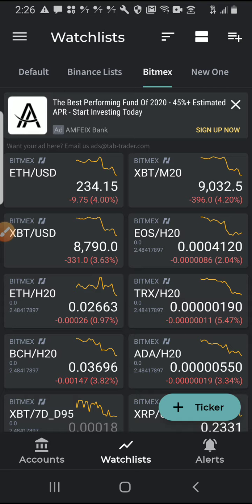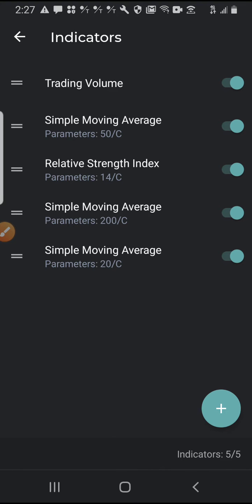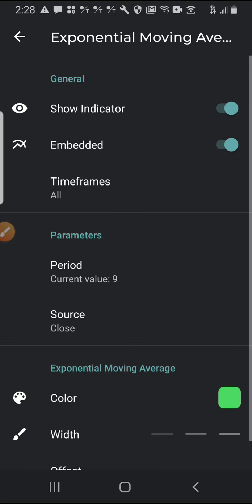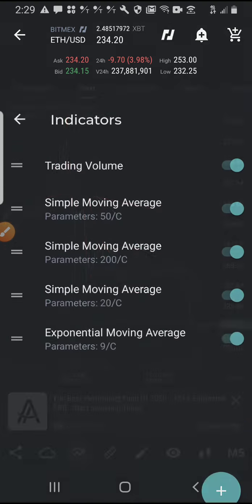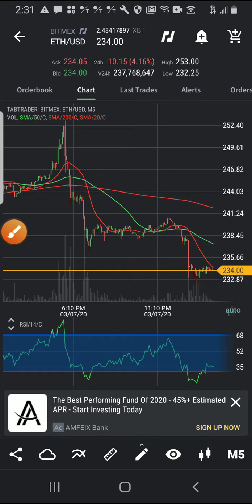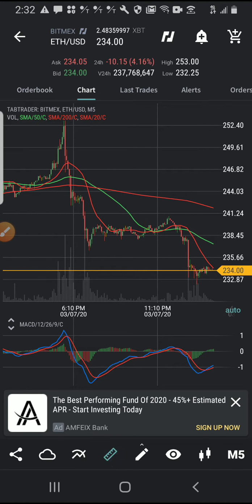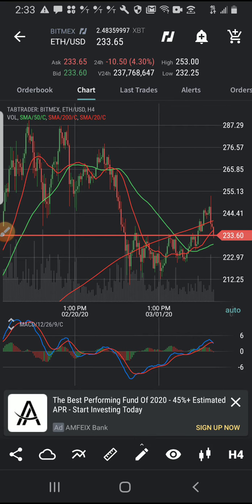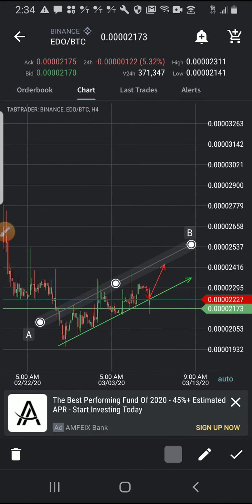Trading Indicators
Understanding how to apply Indicators